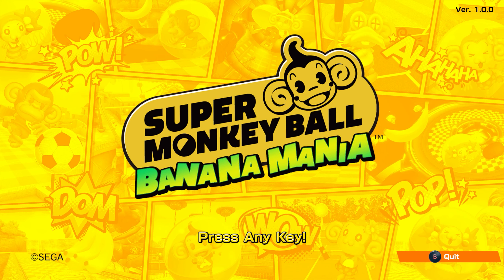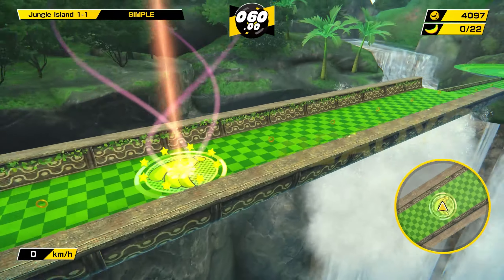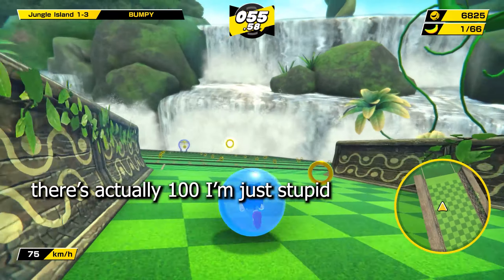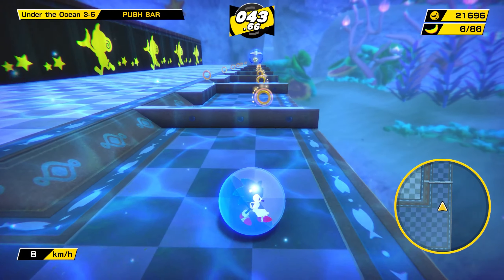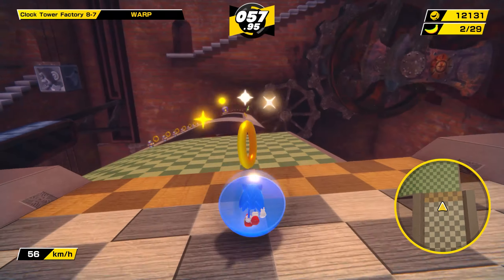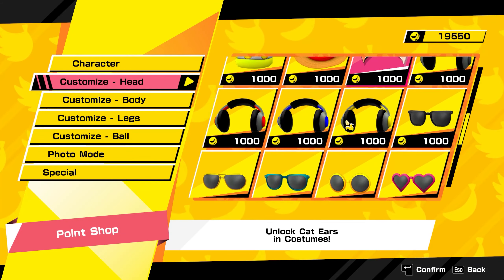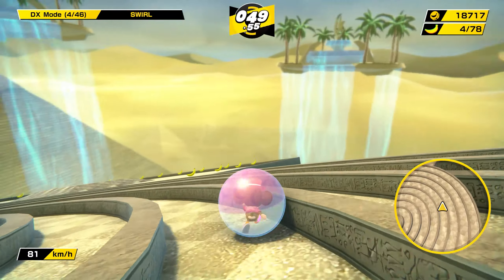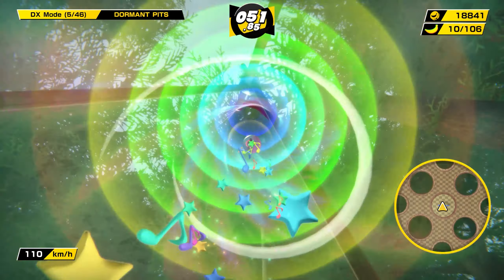Super Monkey Ball Banana Mania Review - Return to Form